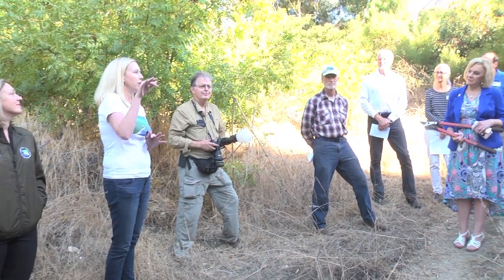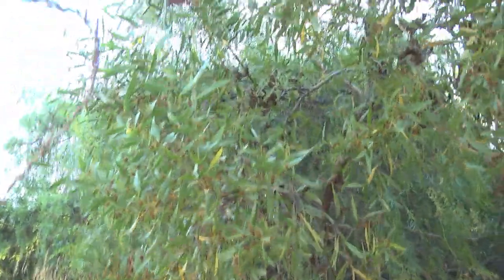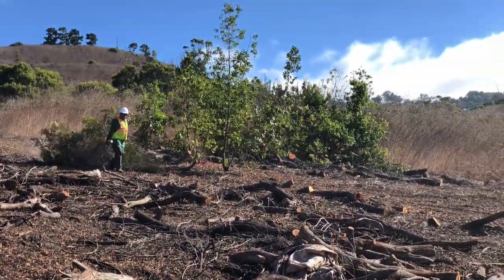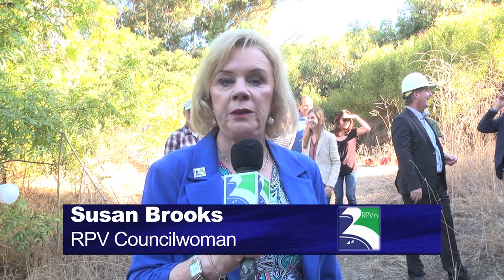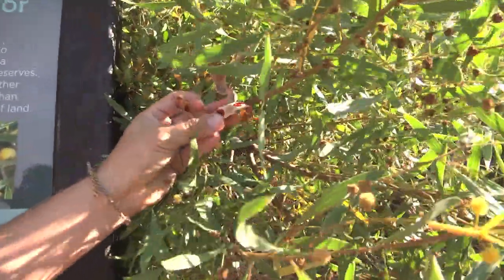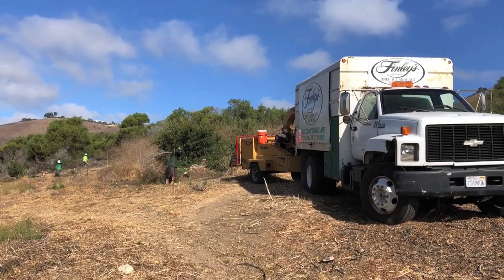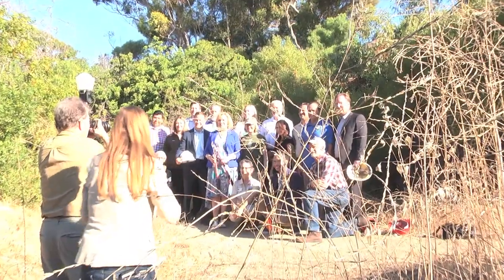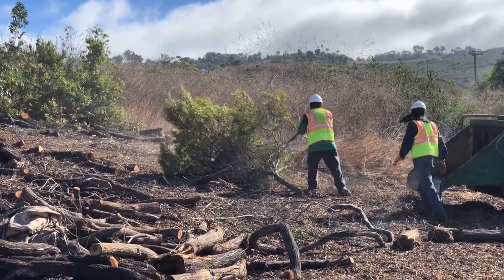PVPLC & RPV Launch Acacia Removal Program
Palo Verdes Peninsula Land Conservancy joins with Rancho Palos Verdes  City Councilmembers  to officially launch the Acacia Removal program in the Portuguese Bend Nature Reserve